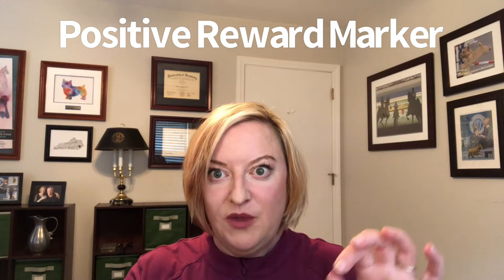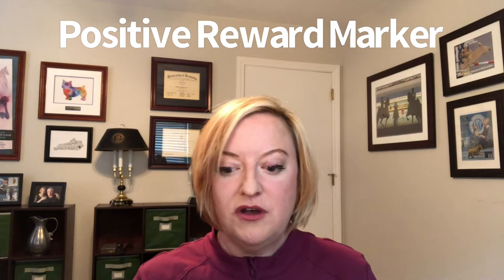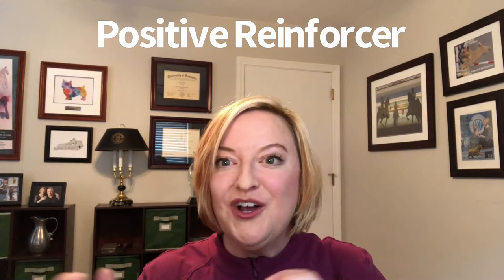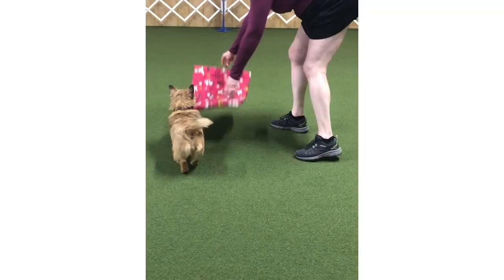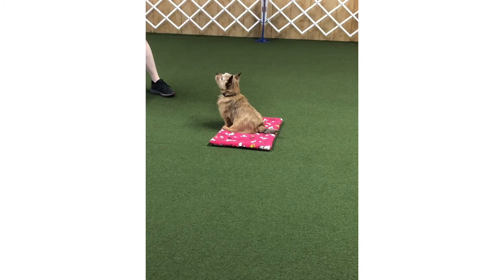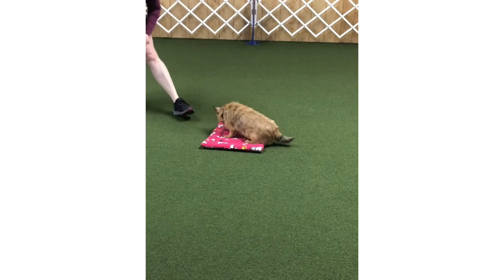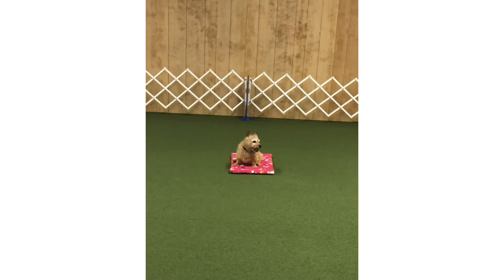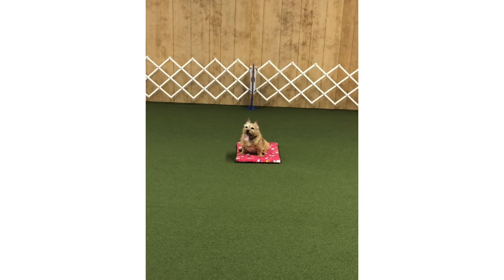Training your Norwich Terrier to Go To Place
Cathy's video demonstrating first time shaping of Go To Place with a 7-month-old Norwich can be found

At 5:24, the pup offers a Down on Place, and could have received a "jackpot" of treats for offering Down, as the full behavior is "Down-and-Face-Me-on-Place."
--Jill